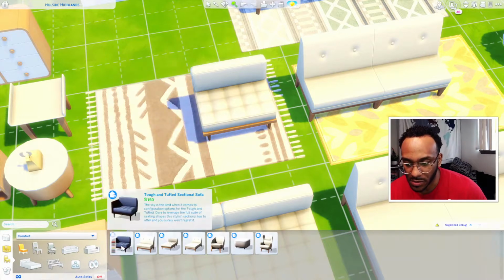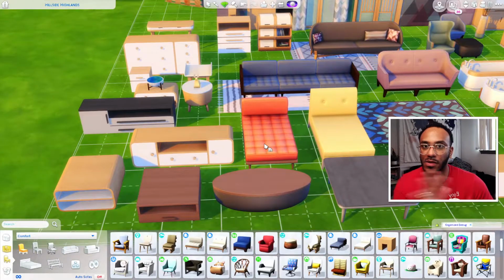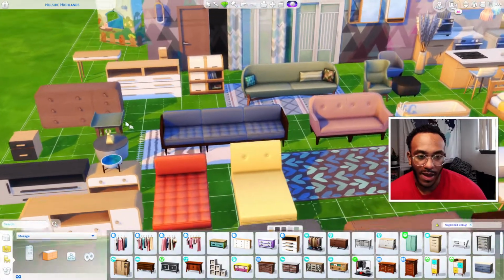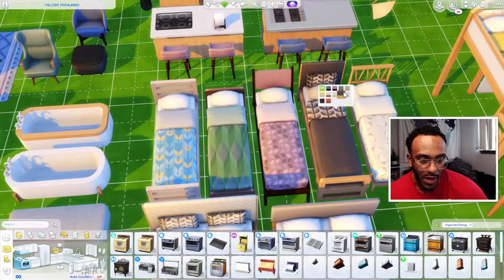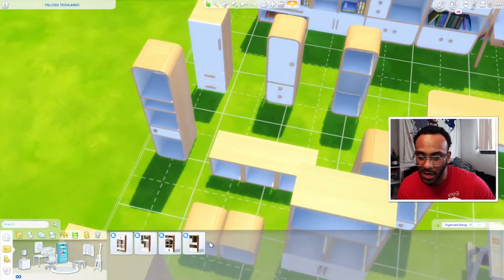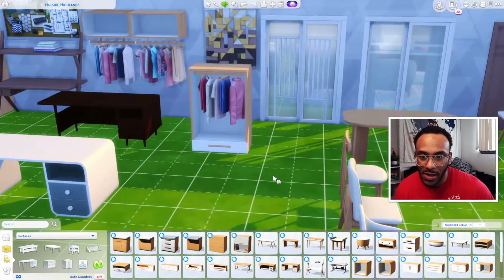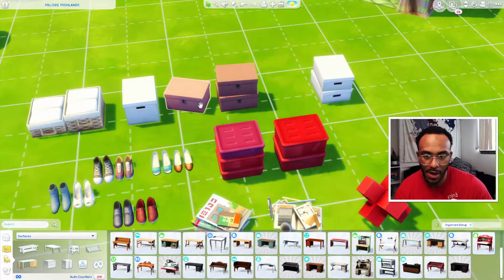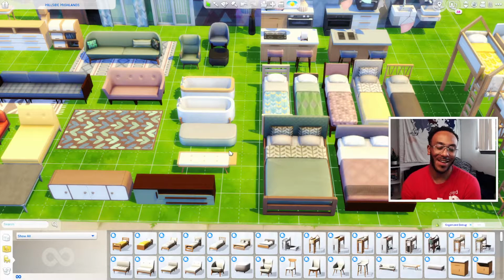Is there a Farming Pack Hit? | The Sims 4: Dream Home Decorator | Build/Buy Overview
Discovering all the new items for the first time. I'm in love with this pack already!